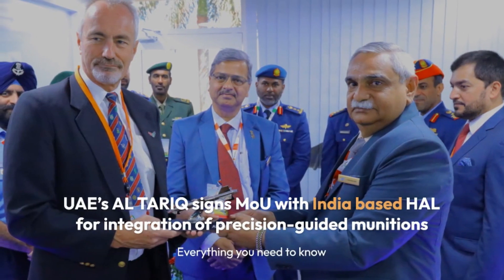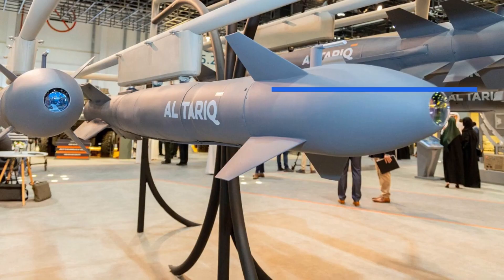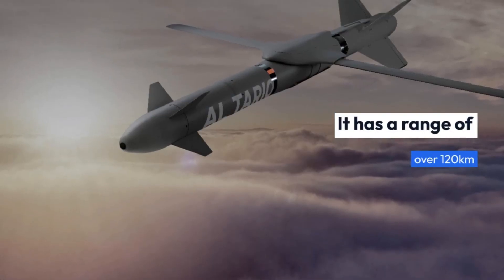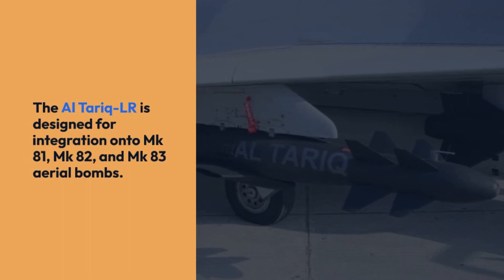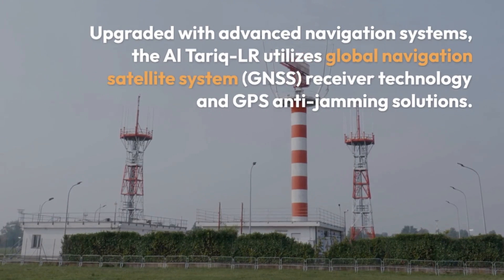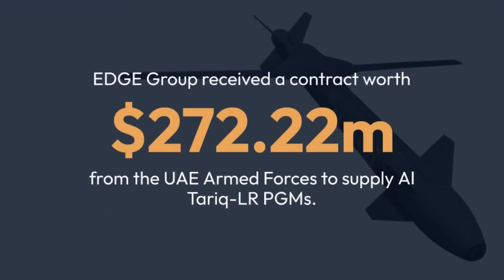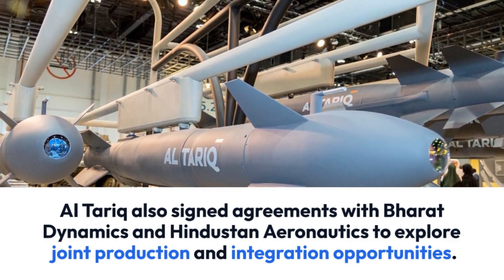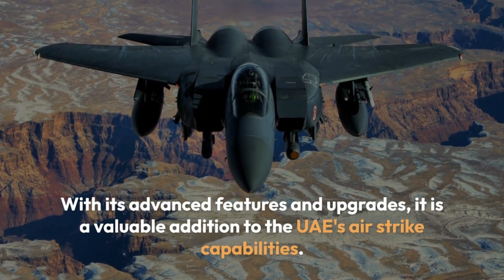|India's New Long Range Precision Munitions|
UAE’s AL TARIQ signs MoU with India based HAL for integration of precision-guided munitions Everything you need to know

The Al Tariq-LR is a long-range precision-guided munition (PGM) manufactured by Al Tariq, part of the EDGE Group in the UAE.

It is designed to convert unguided aerial munitions into high-precision, longer-range munitions using advanced guidance and propulsion technologies.

Weighing between 310kg to 366kg the Al Tariq-LR is an advanced munition system with all-weather, day and night operational capability.

It has a range of over 120km

The PGM comes with a wing kit for enhanced safety and offers up to 180° off-axis launch capability.

The Al Tariq-LR is designed for integration onto Mk 81, Mk 82, and Mk 83 aerial bombs.

It also features a newly developed high-performance 500lb penetration warhead for engaging hardened targets.

Upgraded with advanced navigation systems, the Al Tariq-LR utilizes global navigation satellite system (GNSS) receiver technology and GPS anti-jamming solutions.

It can be guided using GNSS imaging infrared (IIR) semi-active laser (SAL)

less than 10m circular error probable

EDGE Group received a contract worth $272.22m from the UAE Armed Forces to supply Al Tariq-LR PGMs.

Al Tariq also signed agreements with Bharat Dynamics and Hindustan Aeronautics to explore joint production and integration opportunities.

The Al Tariq-LR PGM offers enhanced strike capabilities and flexibility to armed forces, with its long-range standoff capabilities and precise targeting capabilities.

With its advanced features and upgrades, it is a valuable addition to the UAE's air strike capabilities.